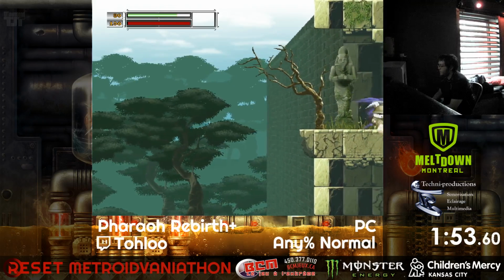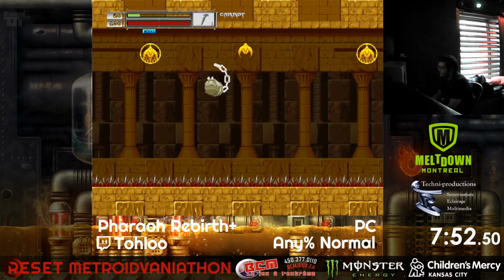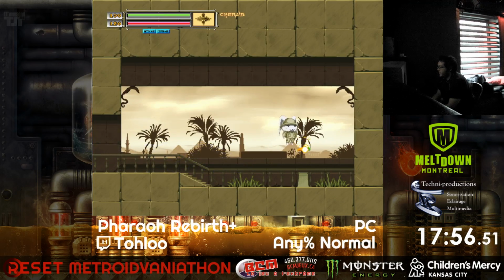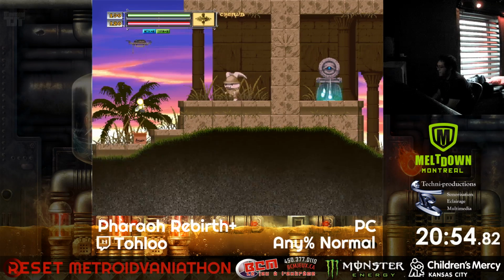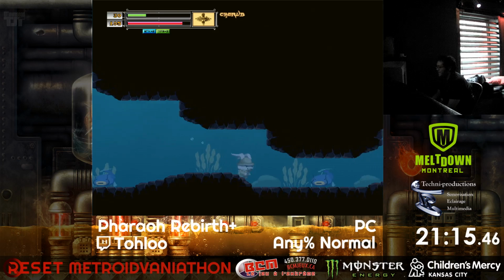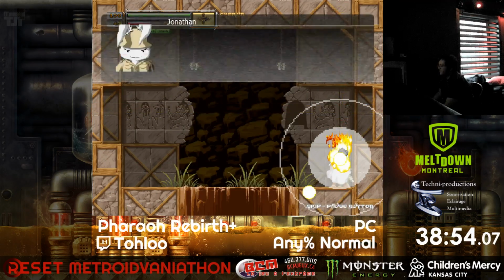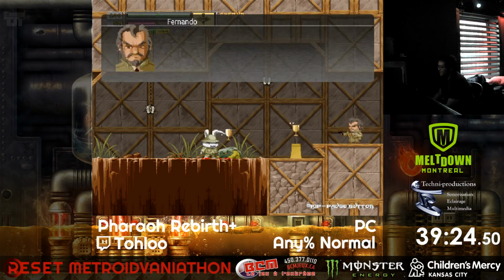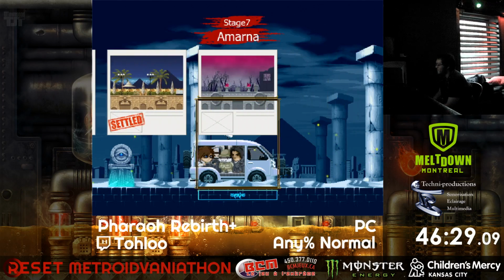NoReset Metroidvaniathon 2016 - Pharaoh Rebirth+ by Tohloo